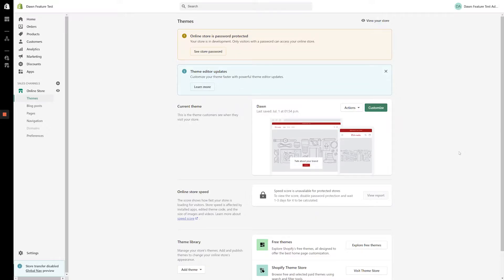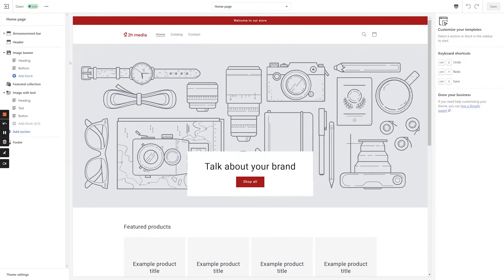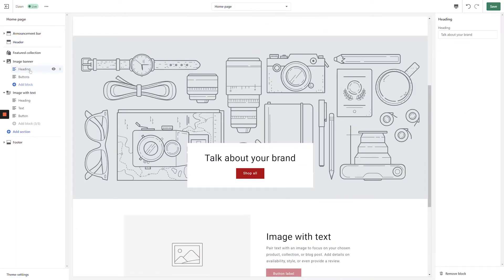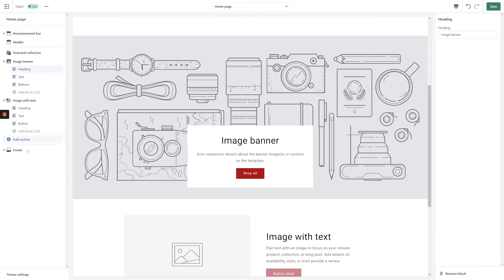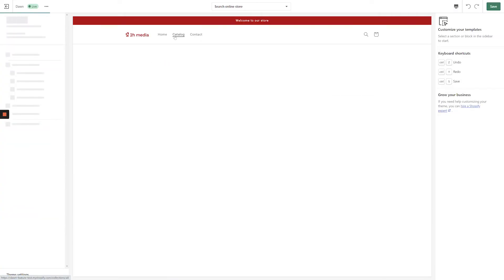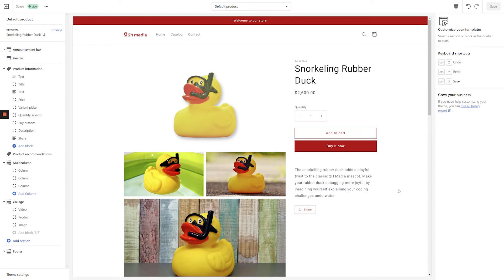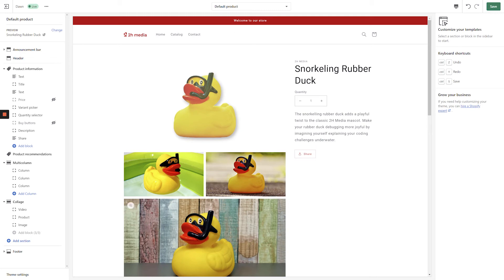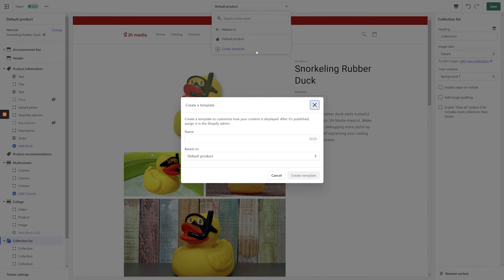Shopify Online Store 2.0 Dawn Theme | First Look (New Features, The New Customizer, & More)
In this video, Aron takes a look at the changes Shopify rolled out with their latest update and shares his perspective as a developer working with Shopify Merchants.